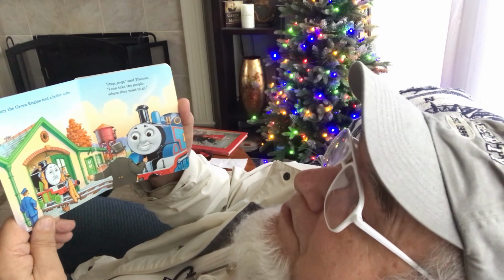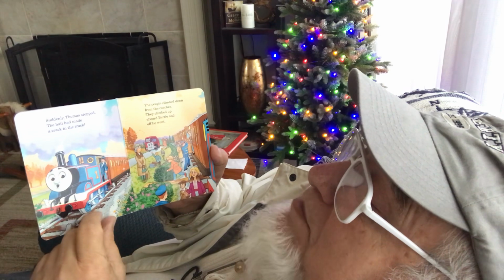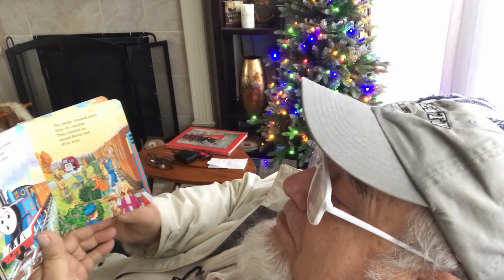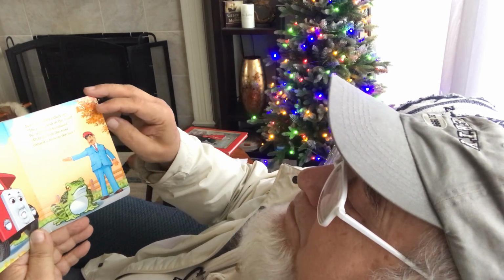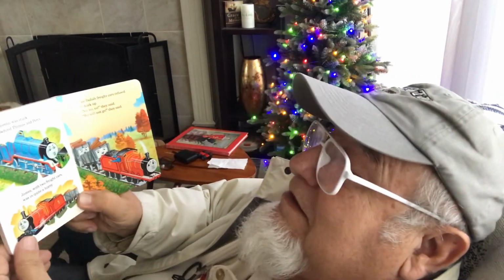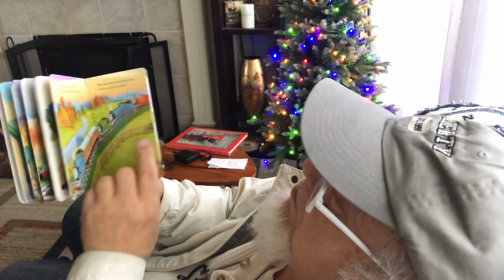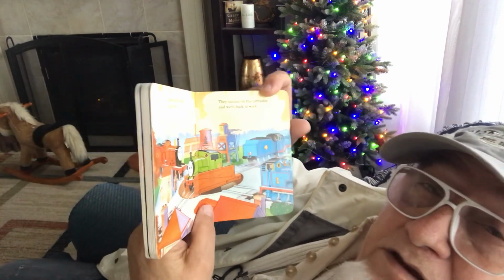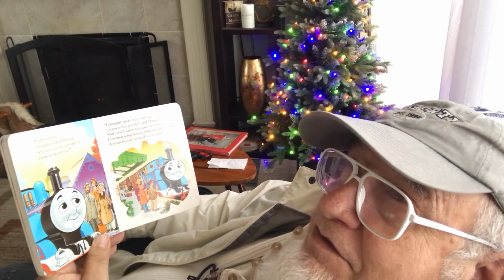Poppi reads “A crack in the track” (Thomas the Train)￼